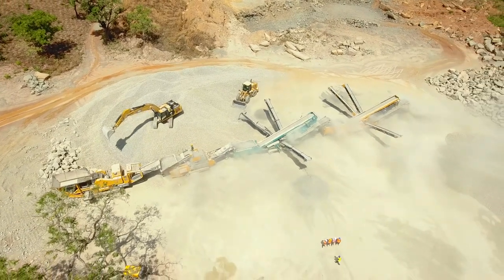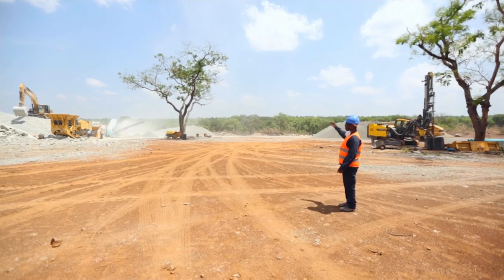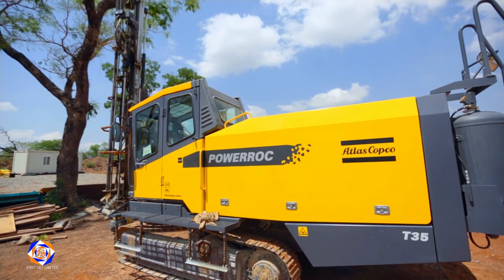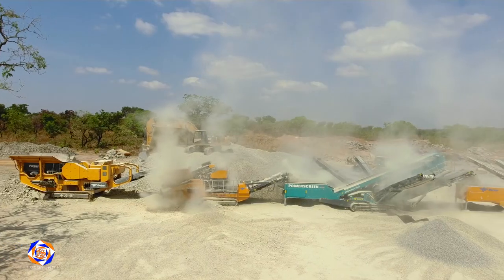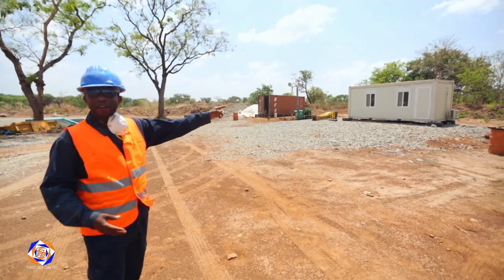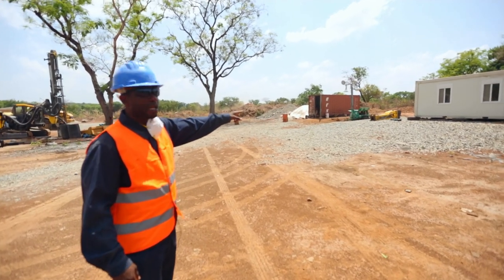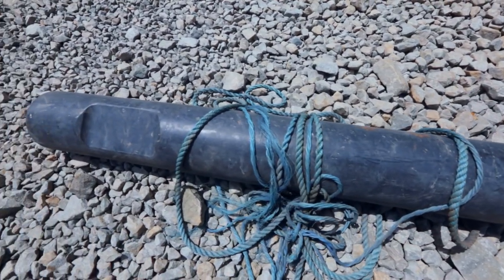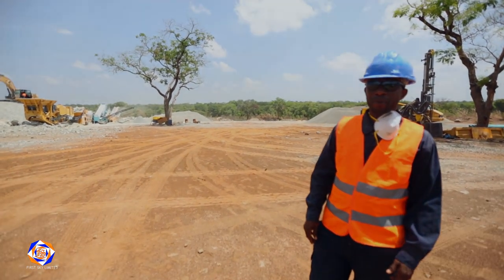first sky Quarry @ Banda, Kete Krachi